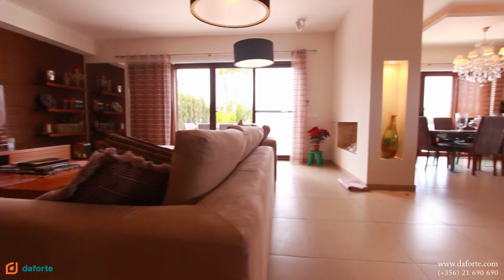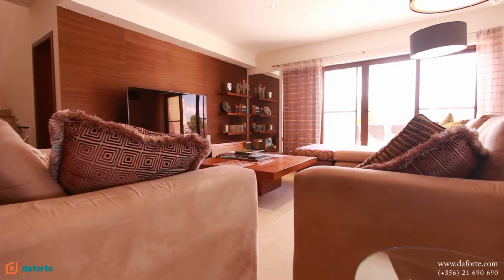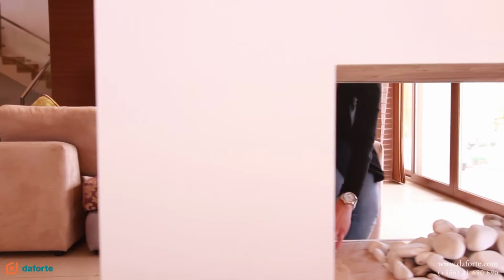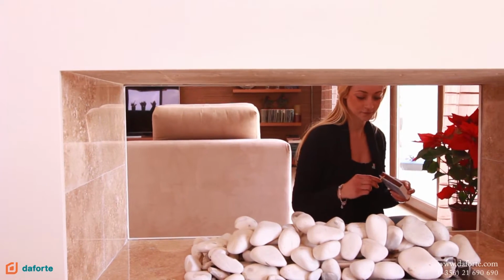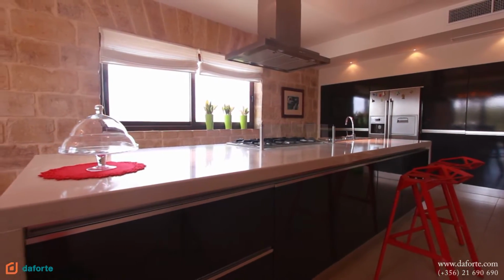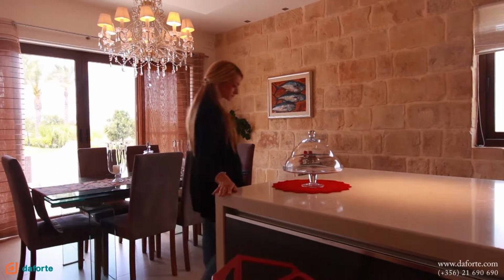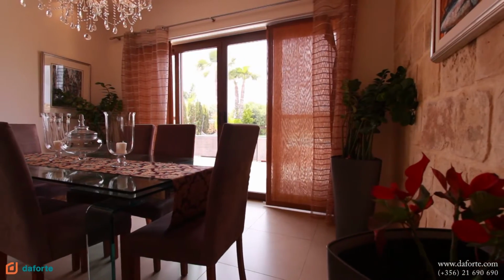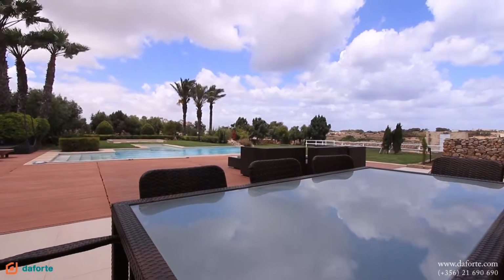Daforte - House of Character in Marsascala listed by Janice Bonnici - CHC8905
Another PREMIUM property this time listed by our new Janice Bonnici. This High class property is situated in Marsascala and is available for viewings immediately. You may read more about this property on our ) by typing the reference number CHC8905 or you may contact Janice on her mobile (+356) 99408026 for further information or appointments.